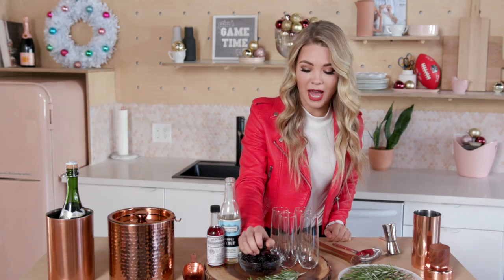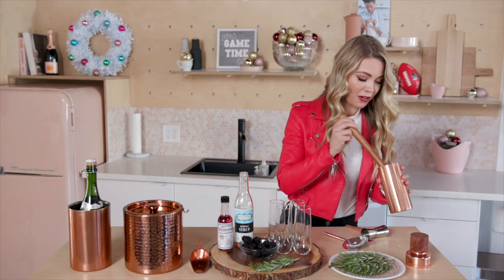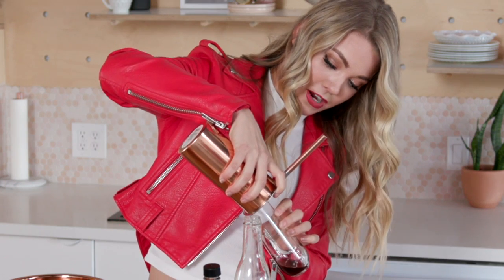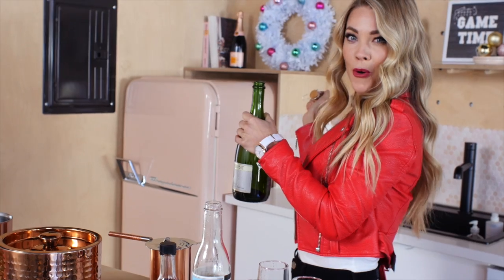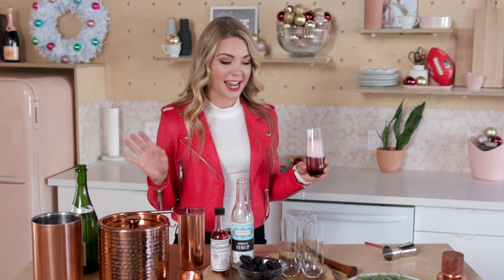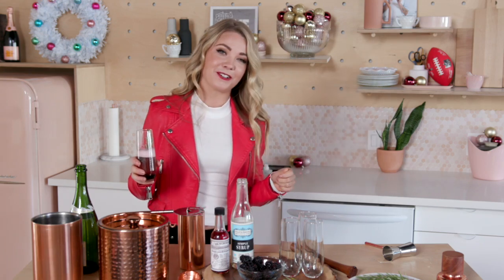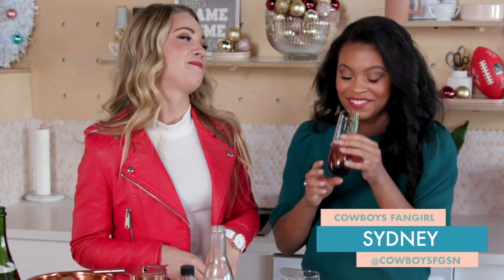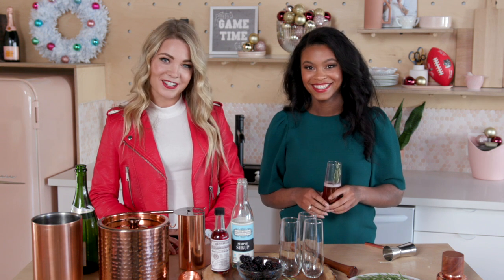Halftime Lifestyle Report: The Perfect Holiday Cocktail: Blackberry Bell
Ready to make the perfect cocktail for your holiday party? Chargers Fangirl Shelbi has you covered with the bubbly and delicious Blackberry Bell.
Fangirl Sports Network (FGSN), where fans will get a knowledgeable, passionate, and humorous look at their favorite professional teams. We will bring you all the latest headlines from your favorite team, with coverage that goes beyond the field and outside the locker room. Enjoy weekly game previews, game coverage, and special features. Go team, go!